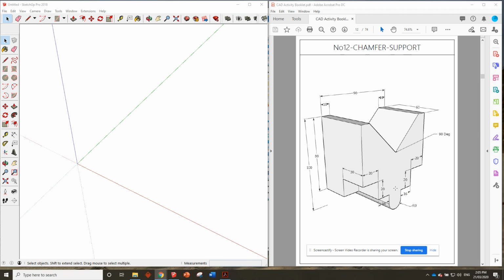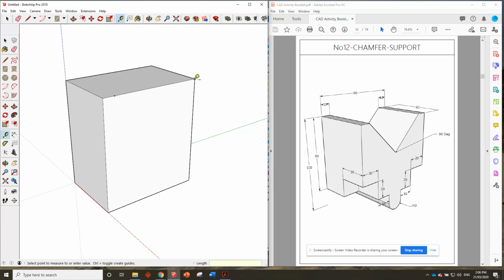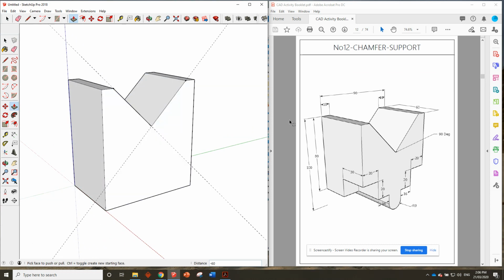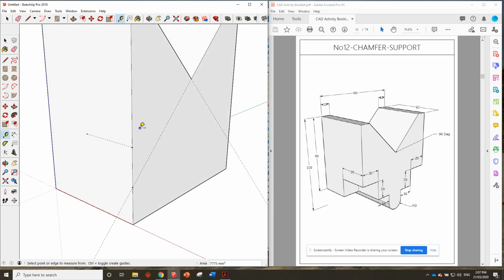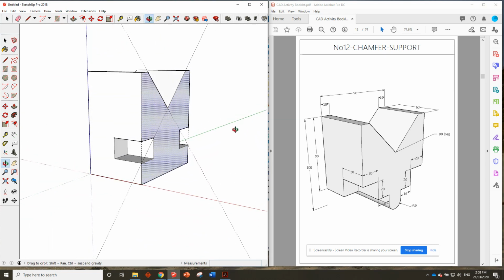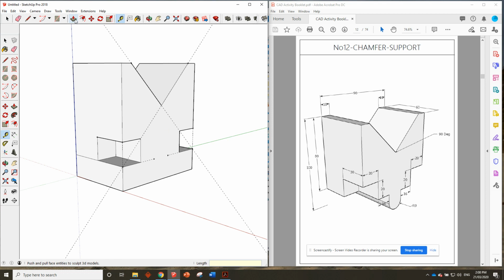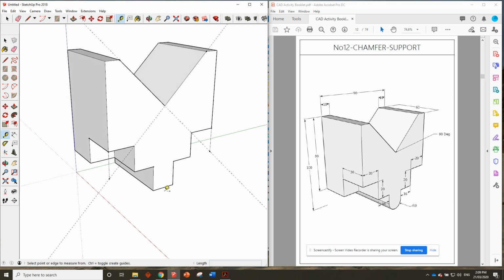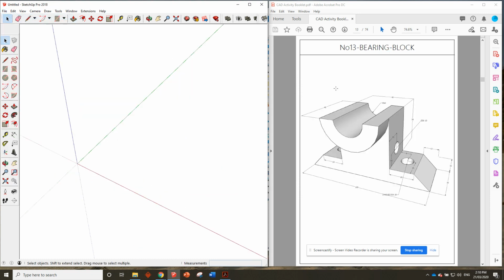No12 CHAMFER SUPPORT